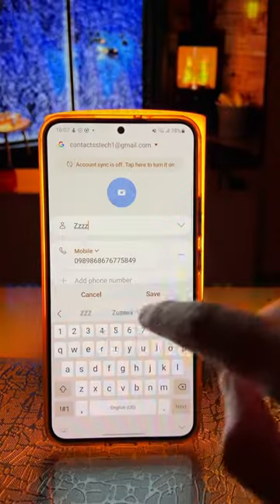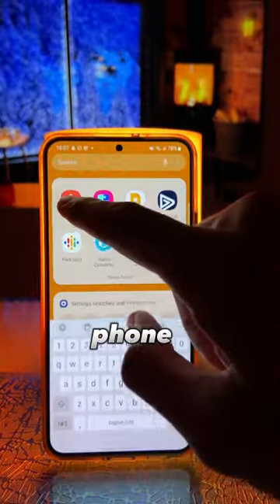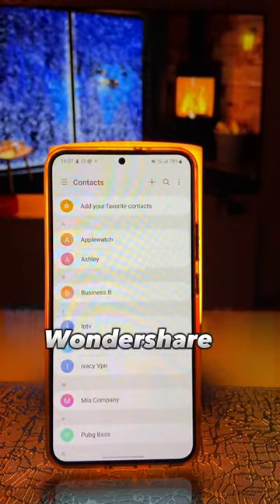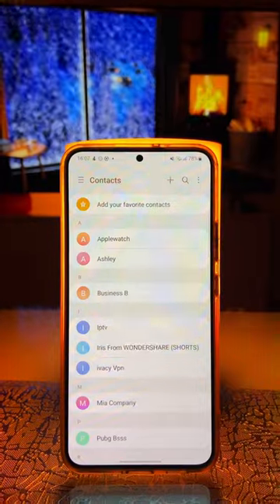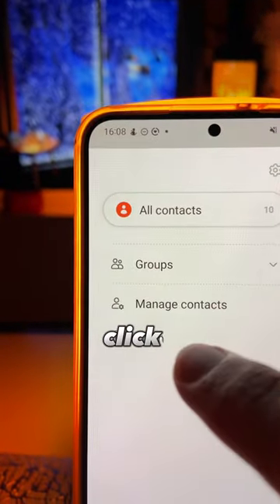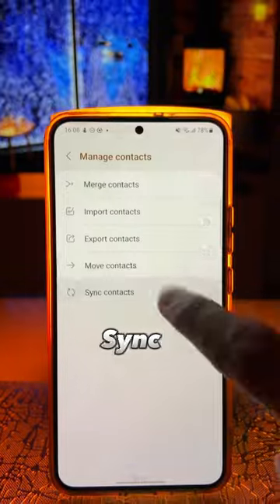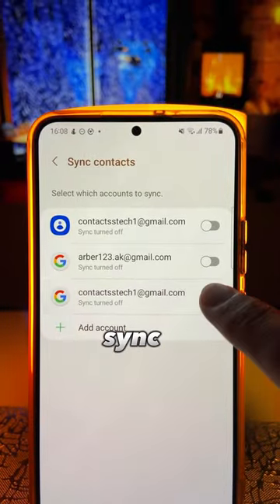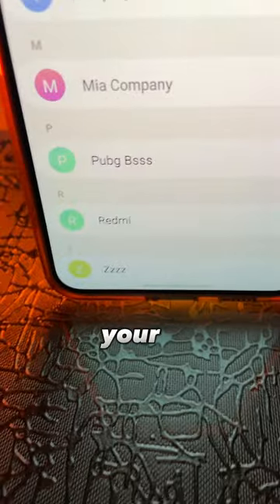Sync Contacts On Samsung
In this video, we'll show you how to Sync contacts on Samsung Galaxy devices. By syncing your contacts, you'll be able to keep all of your contacts in one place and access them from any Samsung Galaxy device.

If you're using a Samsung Galaxy device and you want to sync your contacts, then this video is for you! By syncing your contacts, you'll be able to access them from any Samsung Galaxy device, making it easy to keep your contacts in one place.